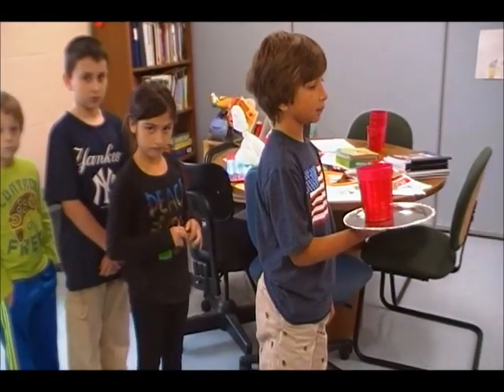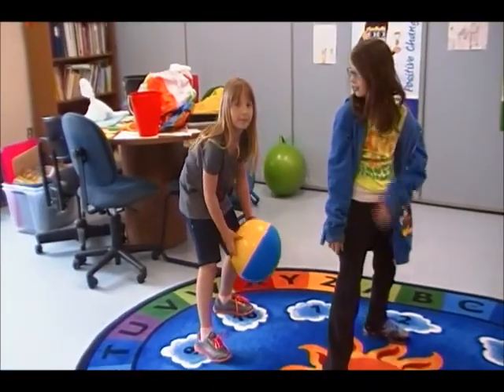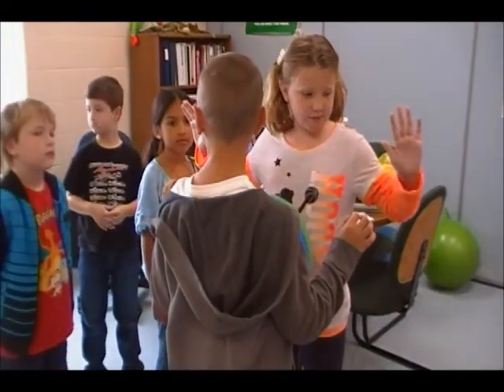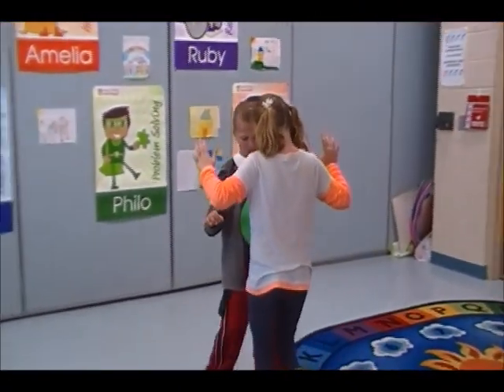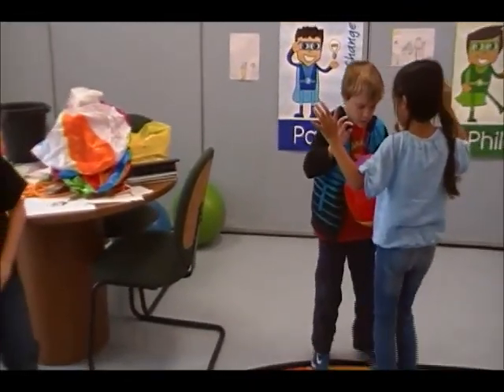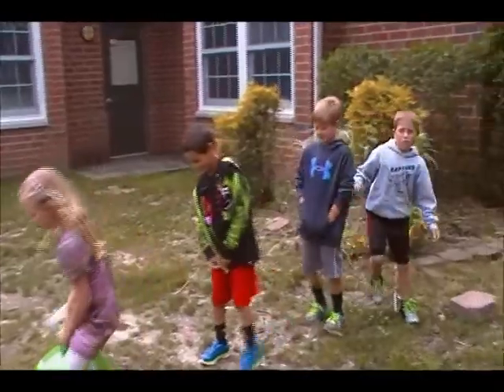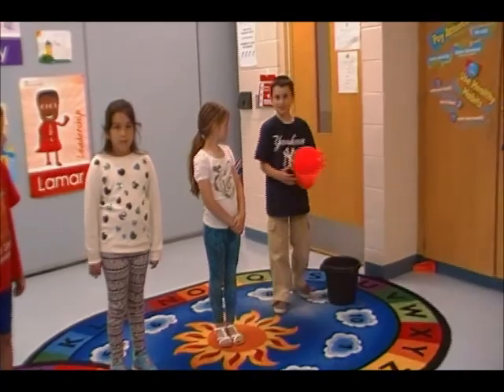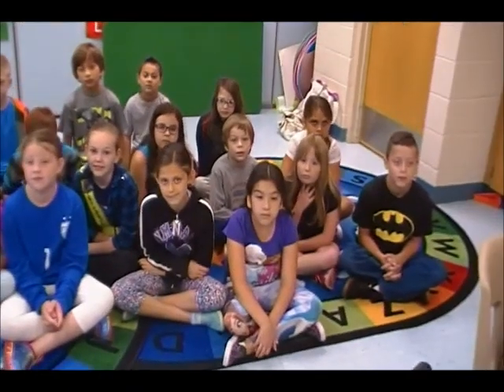Project Team Reward Day Directions